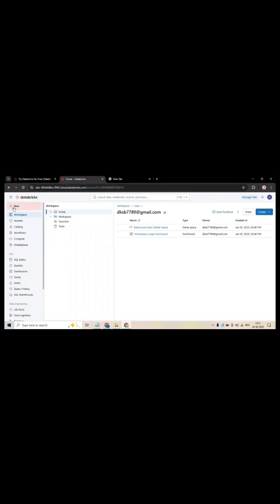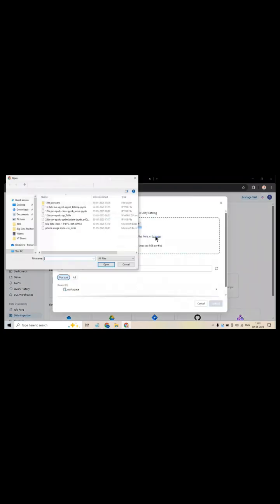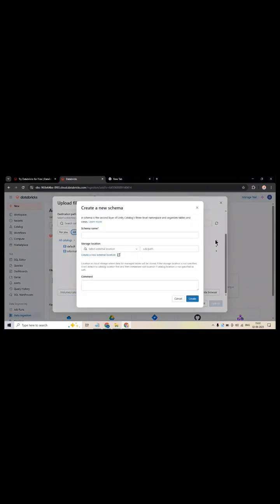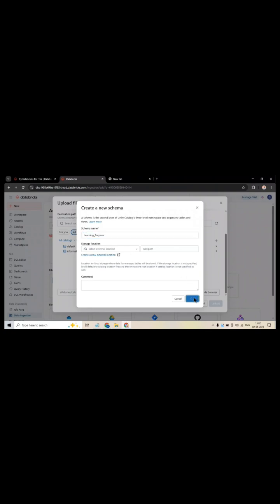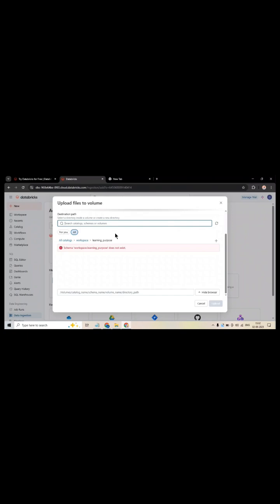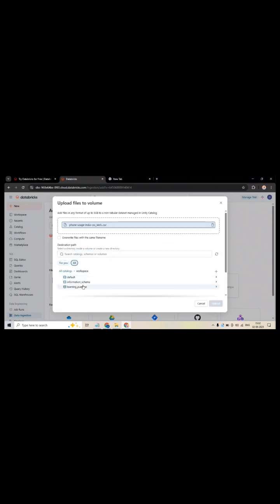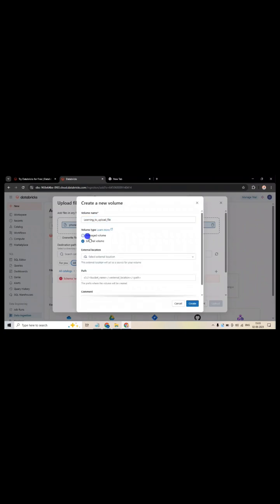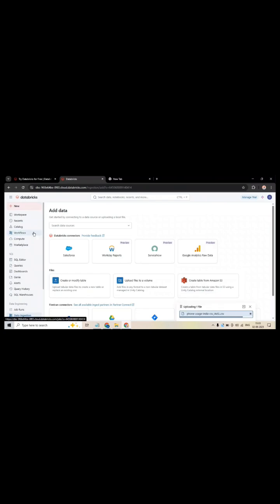Upload File in Databricks | How to upload a csv file in Databricks?